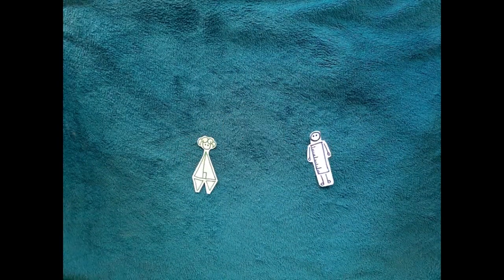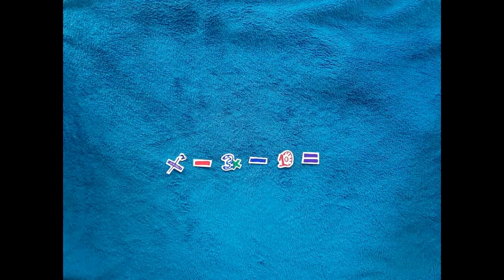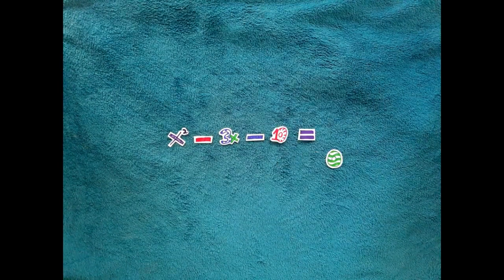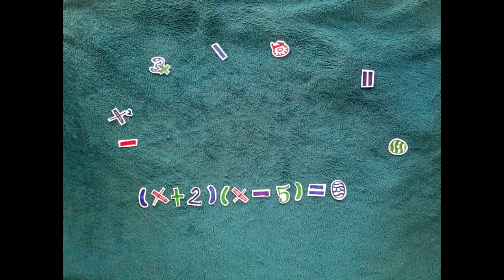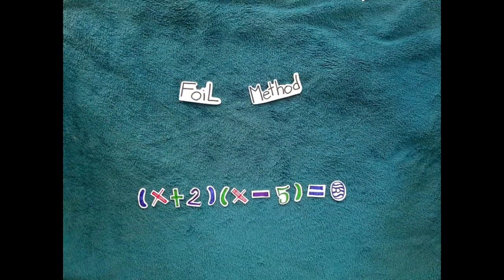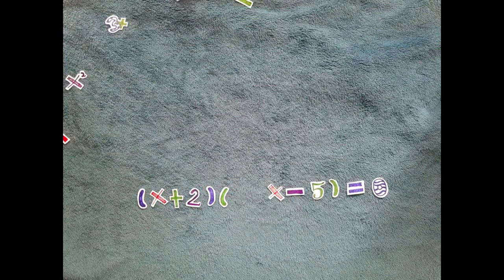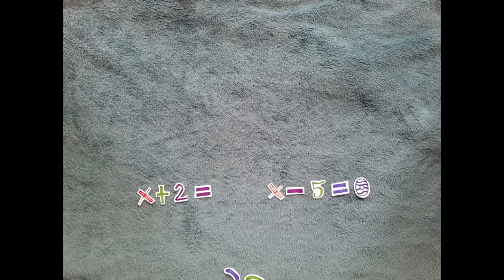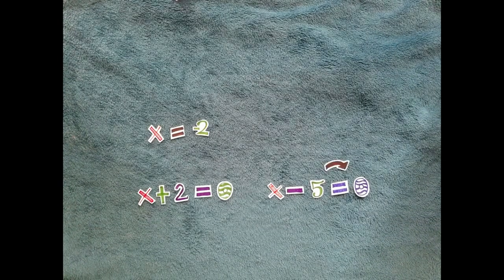Quadratic Equations Tutorial